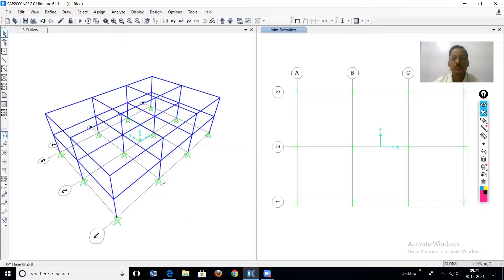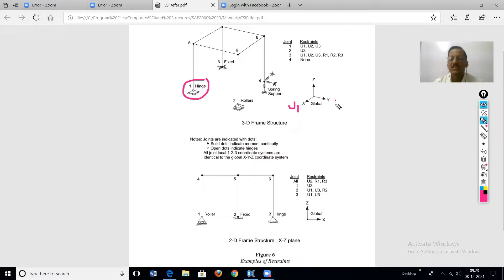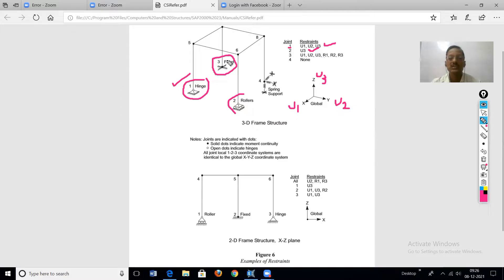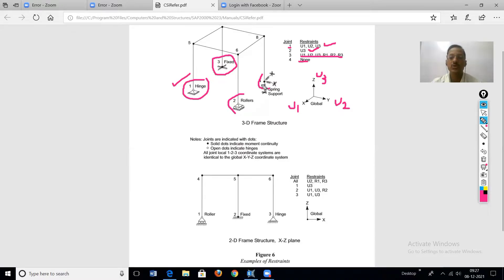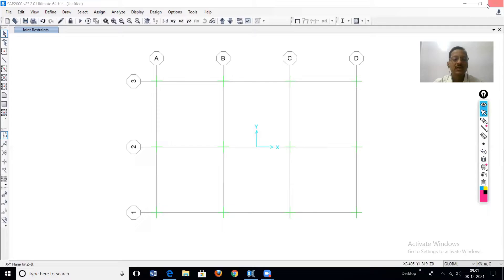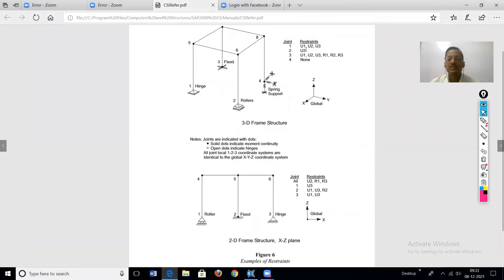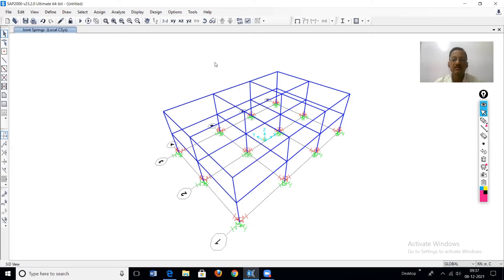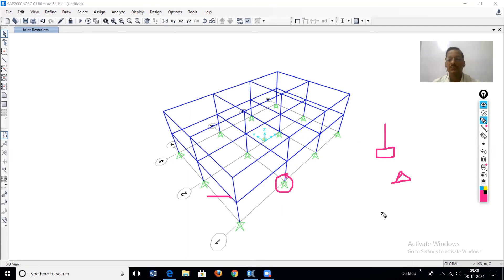Supports and restraints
The video explain the assignment of supports to the structure in SAP2000.